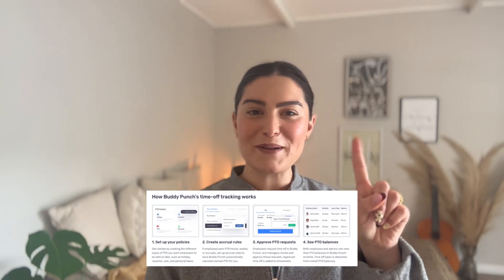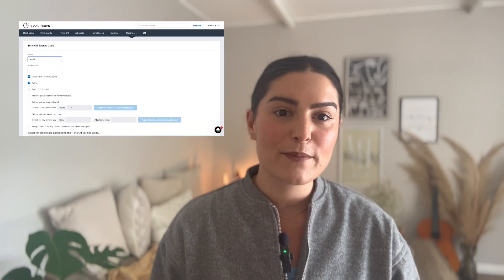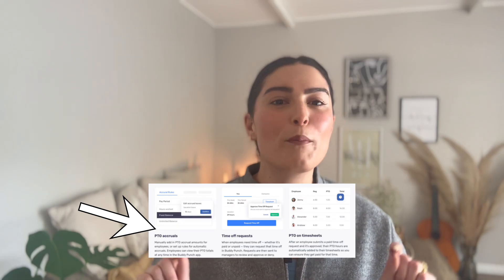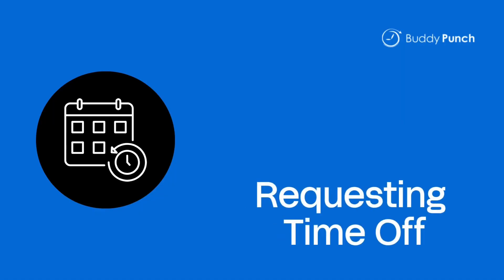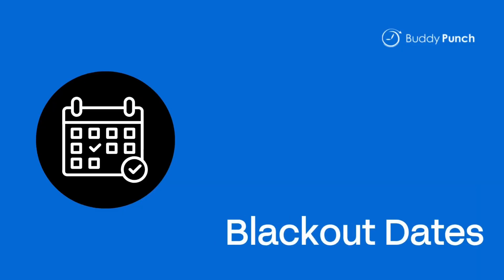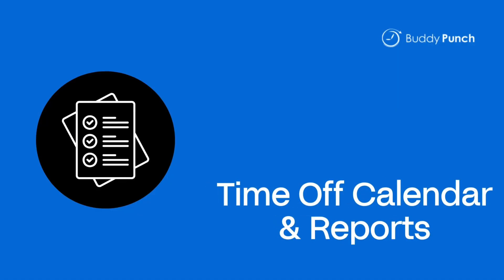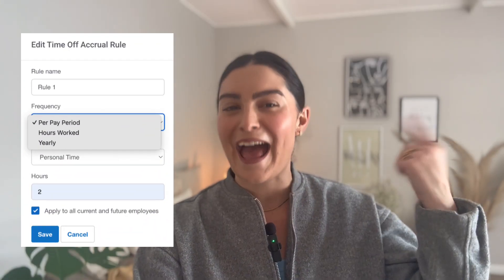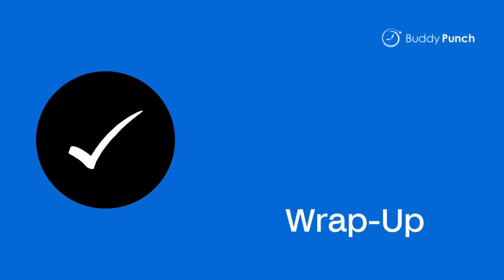Overview of Buddy Punch's PTO Tracking Software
Does your inbox exploding with time-off requests sound familiar? Managing leave doesn't have to be a panic-inducing task. This video shows how Buddy Punch's PTO tracking software takes the stress out of managing vacation, sick time, and more.

Discover how you can:

- Set up custom leave policies and earning codes (e.g., hourly, annually).

- Automate PTO accruals, including caps and expiration dates, so balances are always up-to-date.

- Allow employees to request time off directly in the app , which managers can approve or deny in one click.

- Implement blackout dates to prevent requests during critical business periods.

- View all approved leave on a shared time-off calendar to prevent scheduling conflicts.

- Automate year-end carryover rules.